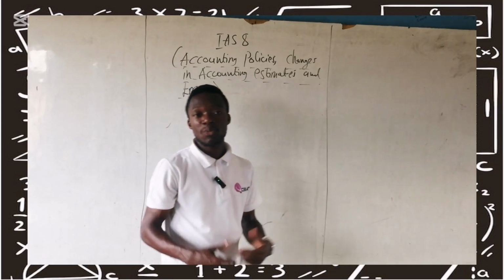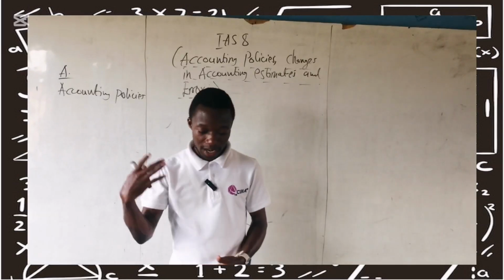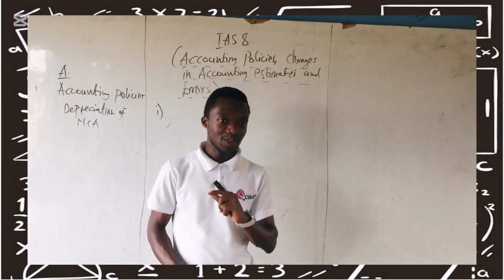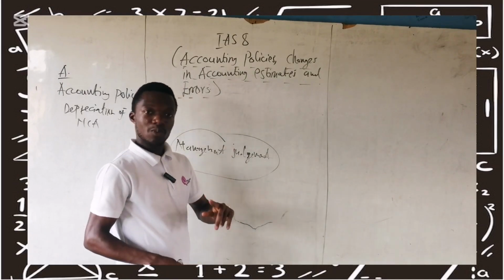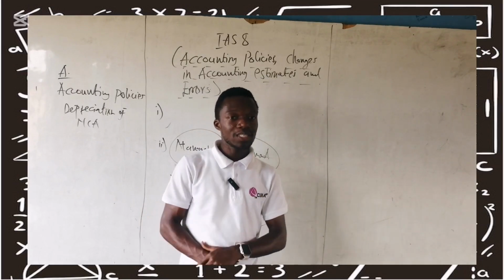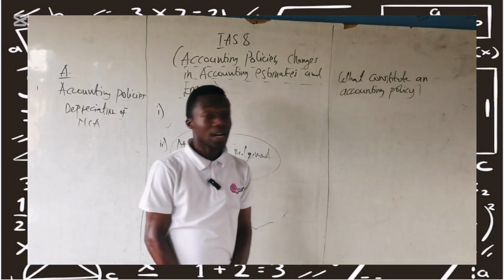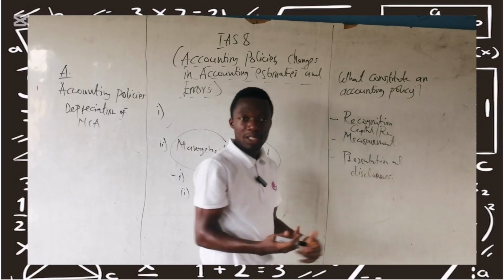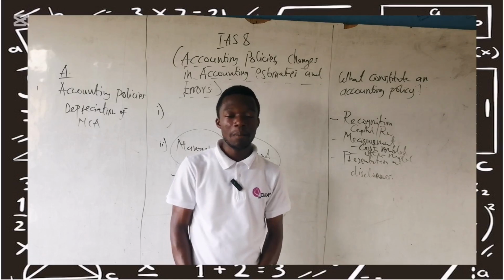IAS 8 (Accounting Policies, Changes in Accounting Estimates and Errors) Part 1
IAS 8 ACCOUNTING POLICIES PART 1

Welcome to our comprehensive tutorial on IAS 8, a crucial international accounting standard that deals with Accounting Policies, Changes in Accounting Estimates, and Errors. In this video, we will delve into the world of financial reporting and explore the importance of adhering to GAAP compliance in preparing financial statements.

IAS 8 provides guidance on selecting and applying accounting policies, and also outlines the procedures for changing these policies and correcting errors. This standard is essential for accountants, financial analysts, and business owners who want to ensure their financial reports are accurate, reliable, and comply with international standards.

In this part 1 of our IAS 8 tutorial, we will cover the framework of accounting policies, how to identify and correct errors, and the steps involved in changing accounting estimates. Whether you are an accounting beginner or an experienced professional, this video will provide you with a solid understanding of IAS 8 and its application in real-world scenarios.

By the end of this video, you will have a clear understanding of how to prepare financial statements that comply with international accounting standards, and how to avoid common financial errors that can have a significant impact on your business. So, let's get started and explore the world of IAS 8!